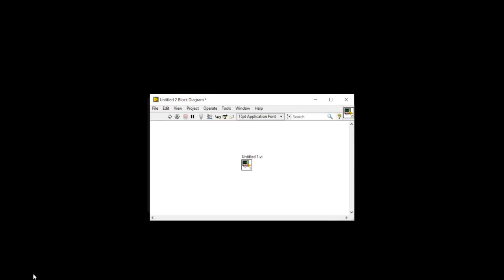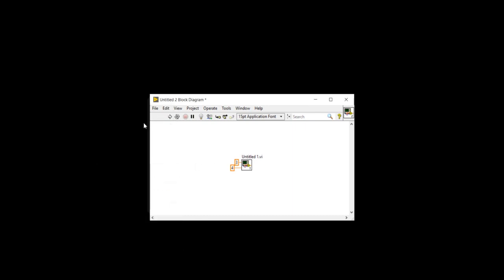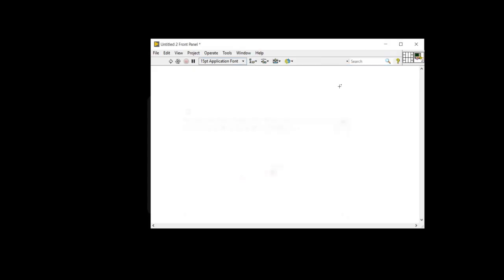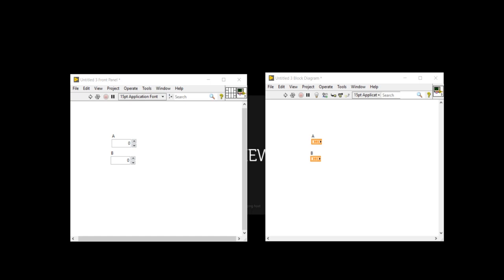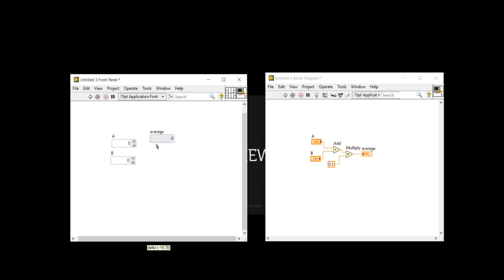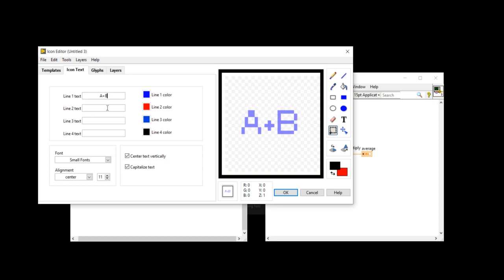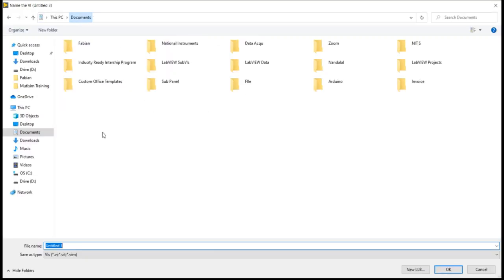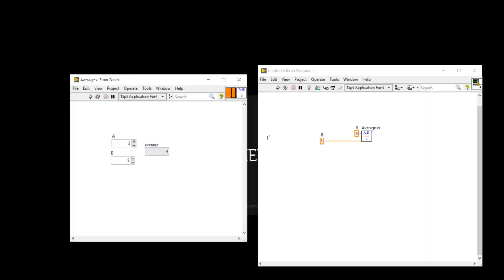How to create popup vi? LabVIEW